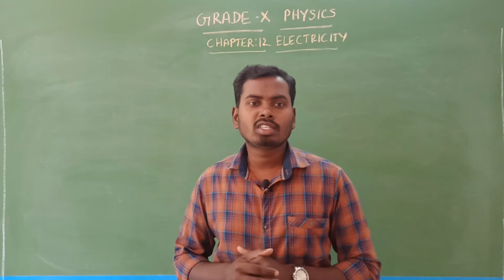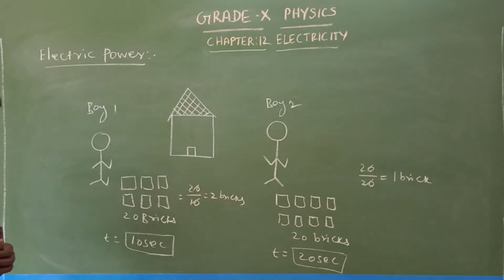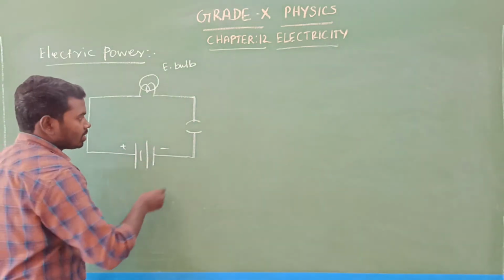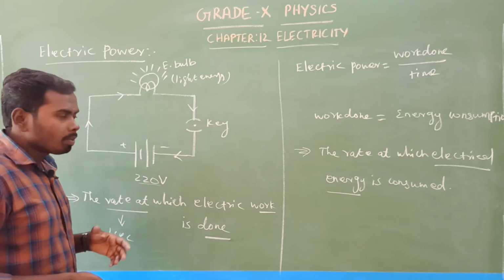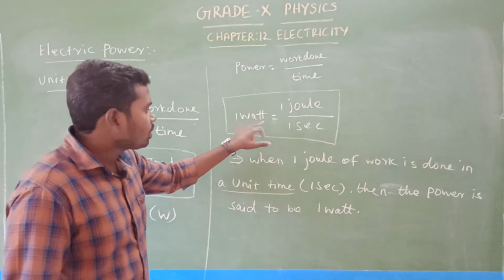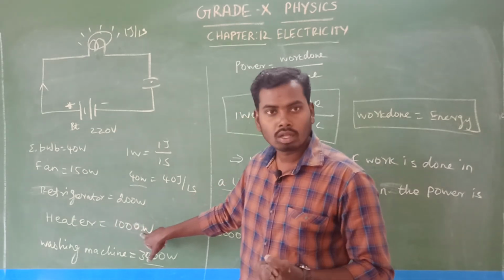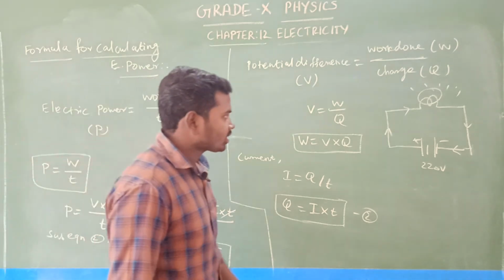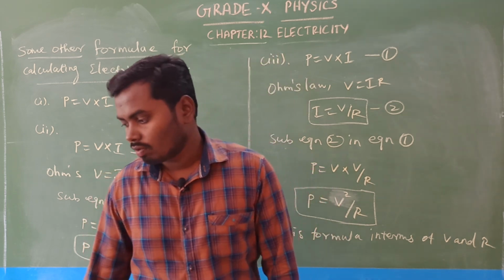GRADE X - PHYSICS - CHAPTER : 12 - ELECTRICITY - ELECTRIC POWER